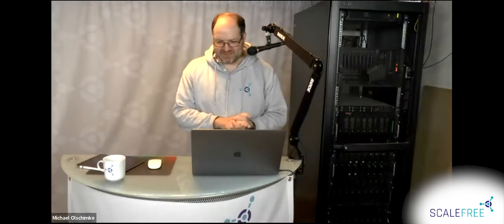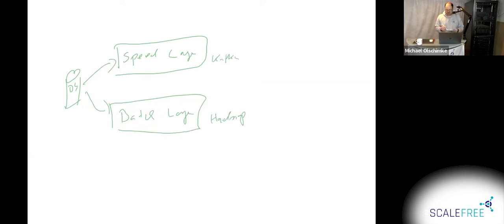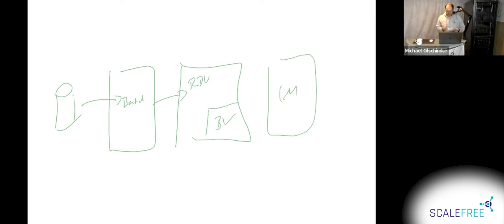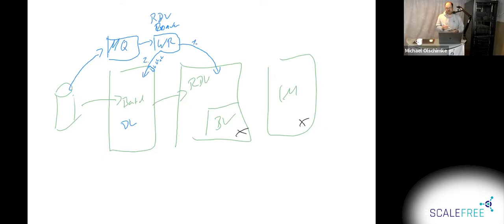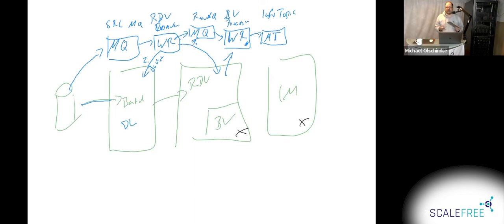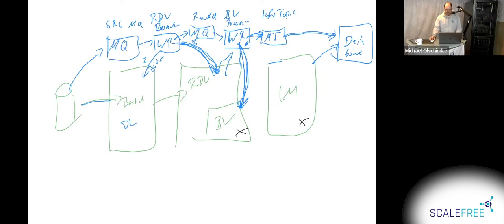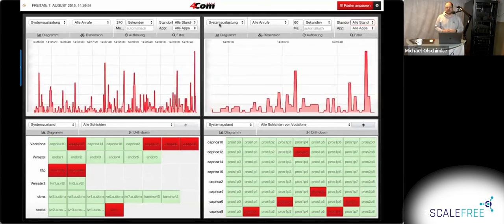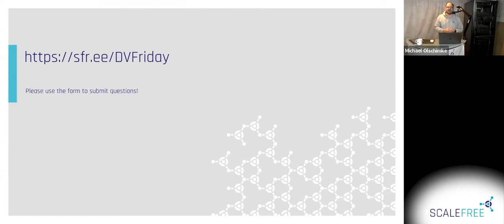Lambda architecture vs. Data Vault 2.0 architecture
Quote: "We are currently comparing the Data Vault 2.0 architecture with the Lambda architecture for real-time systems. Can you elaborate on the similarities and differences?"

The difference between the lambda architecture and the Data Vault 2.0 architecture is discussed by Michael in this short video.